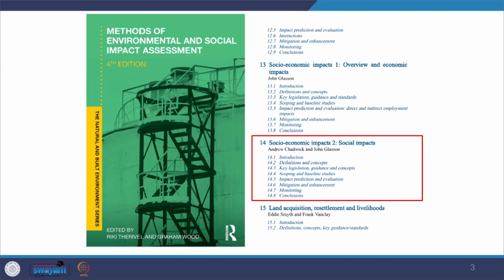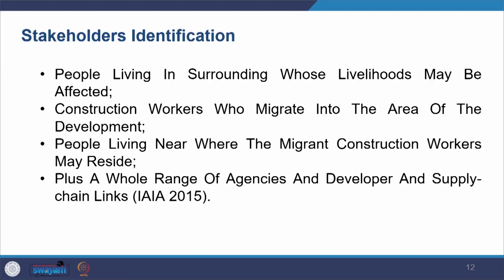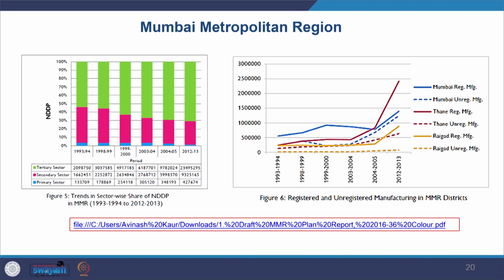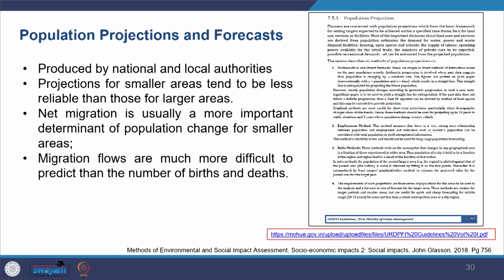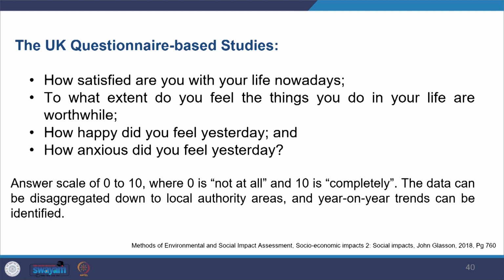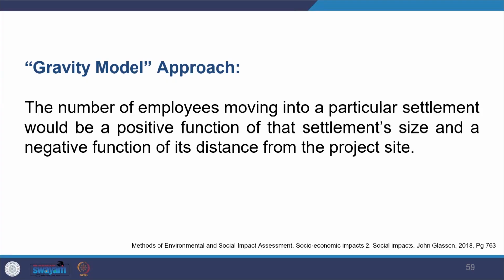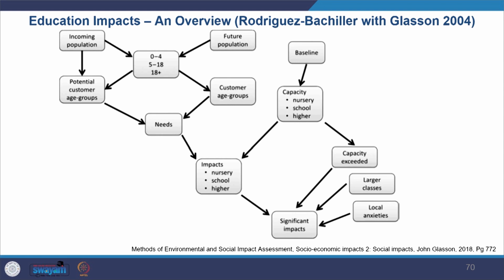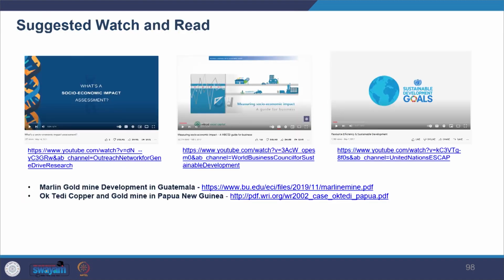Lecture 50: EIA Methods Socio-Economic Impacts (SIA) - Part II